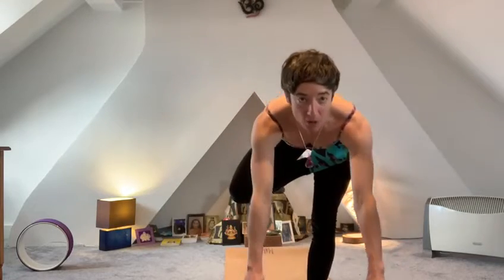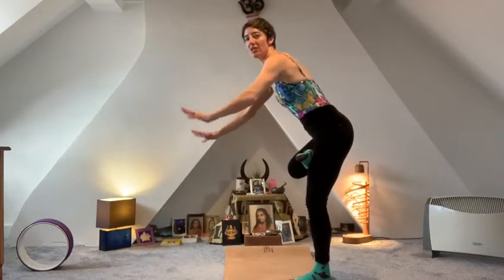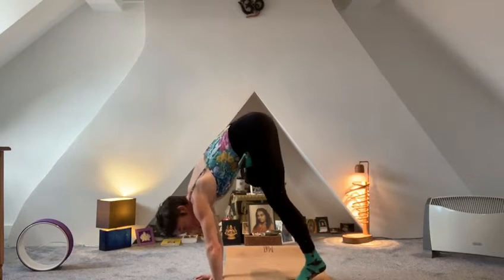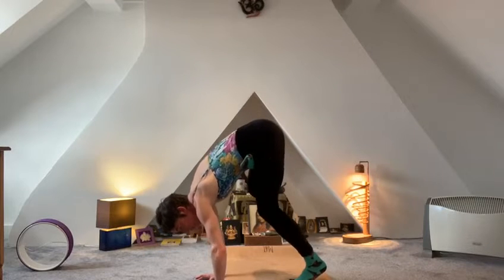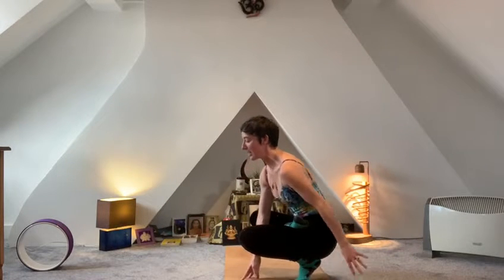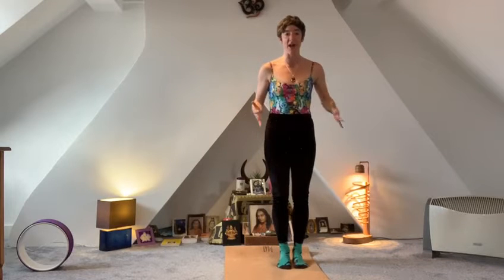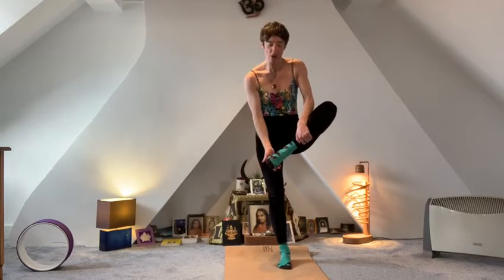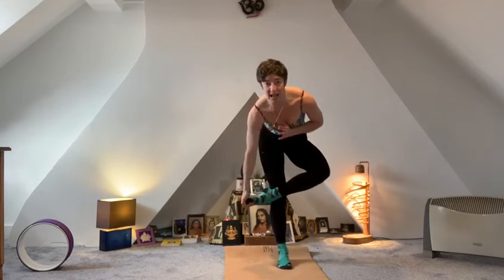Toe Stand Demonstration - Padangustasana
Watch BA demonstrate toe stand - last posture in the standing series of the Classic Hot Yoga class with. Will test you on a number of different levels - getting in, balancing and getting out!